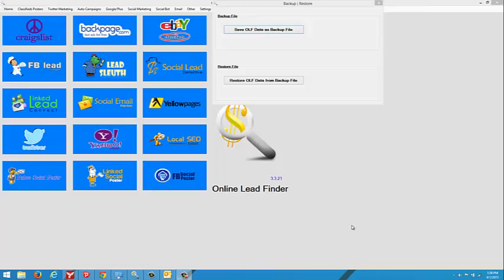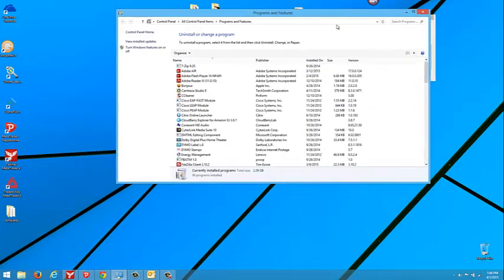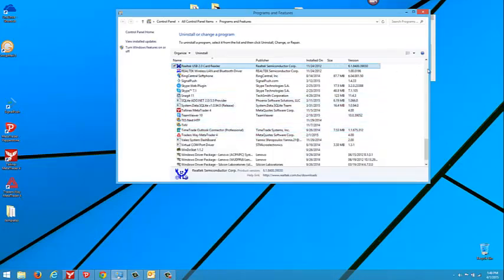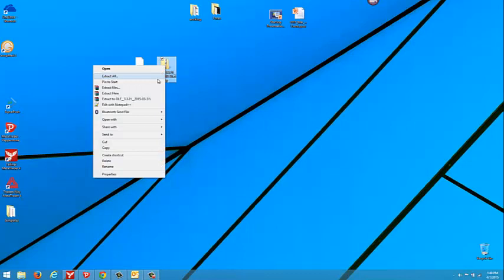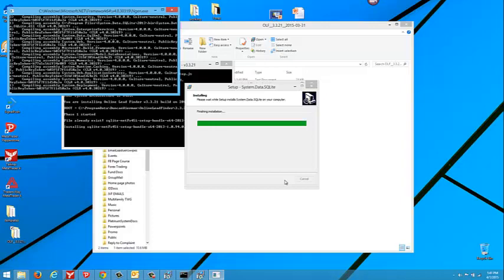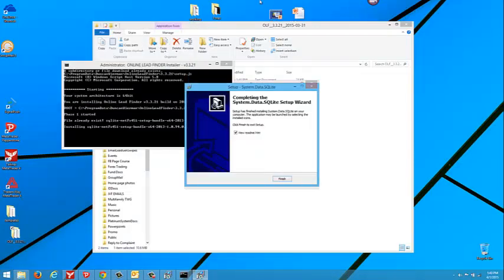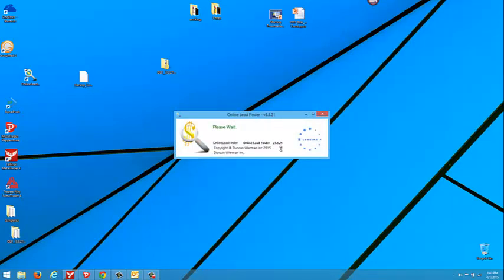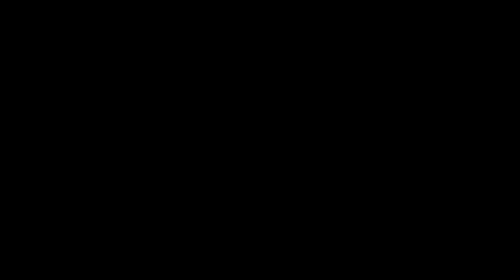Online Lead Finder Manual Install from Previous Version Major Update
Version 3.3.21 Update.  This is major update where the automatic update feature does not apply.  Please uninstall all components
1. Online Lead Finder Installer
2. Online Lead Finder App
3.  SqlLite Data Base

Then extract the file from the downloaded ZIP file to your desktop.
Run the Setup.MSI

Let the setup run through all the screens before closing